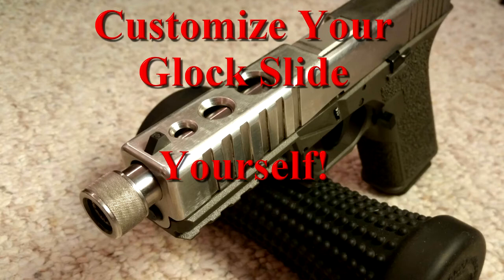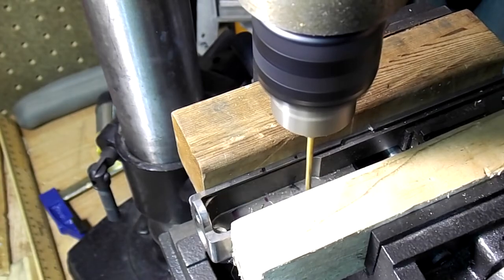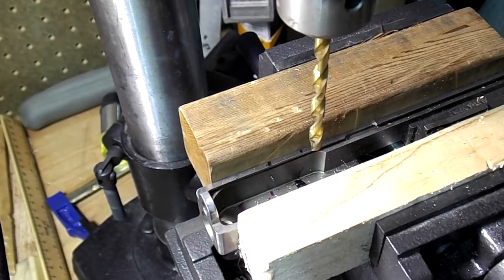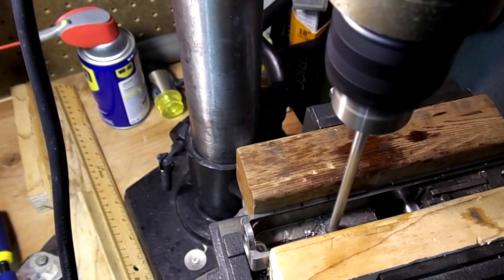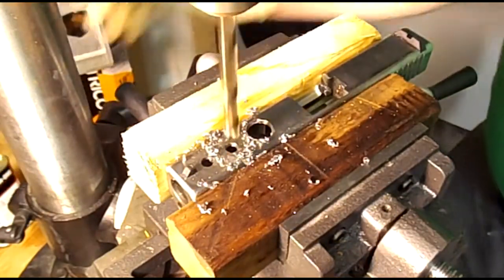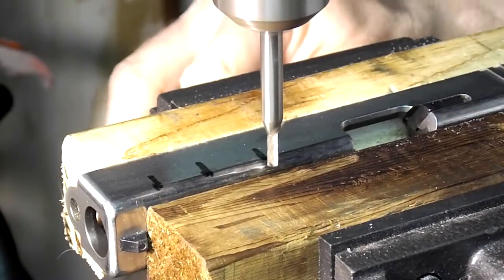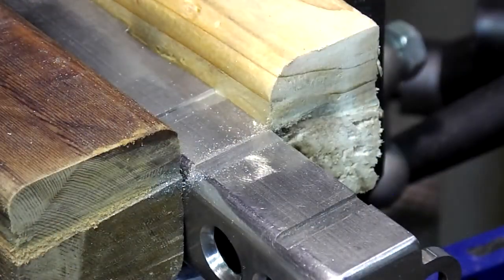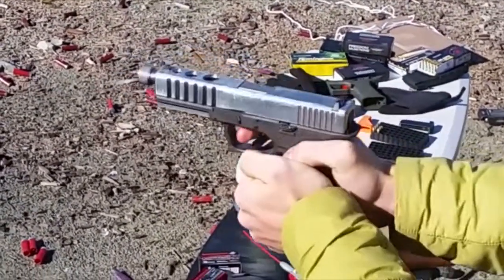Customize Your Glock Slide Yourself!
Using basic tools, I added serrations and slide cuts to an extra glock slide I own. See how it turned out!
Yes, I'm aware the grip is all wrong on the kid shooting the gun, but I didn't notice it when filming it. It was his first time out shooting and he had fun! As long as he was safe, that's probably all that matters for his first time out.